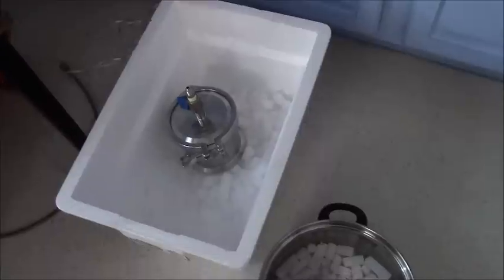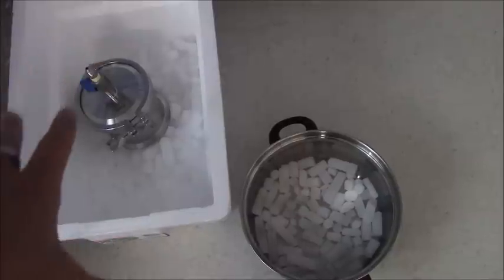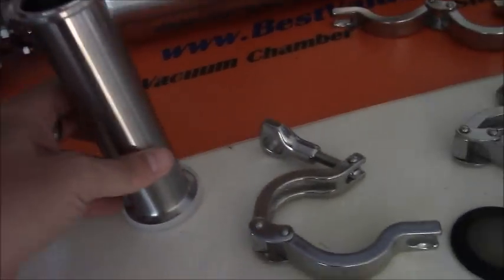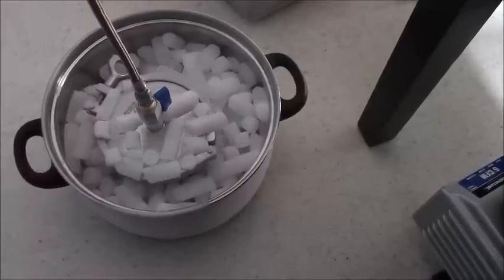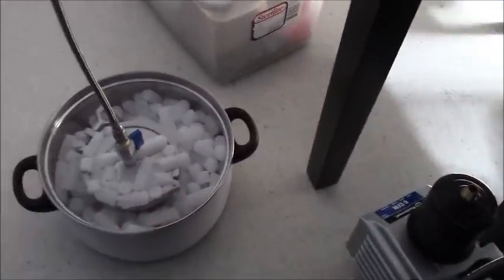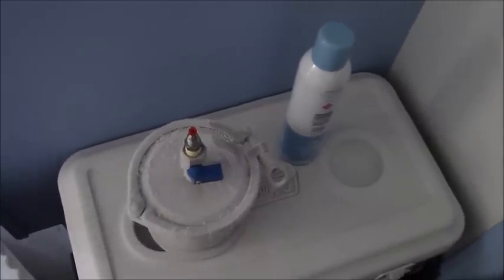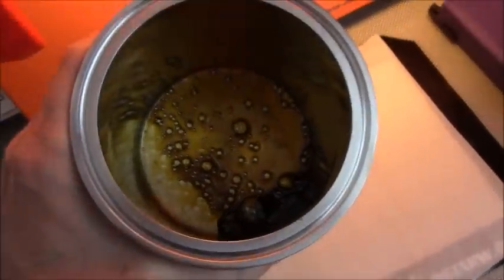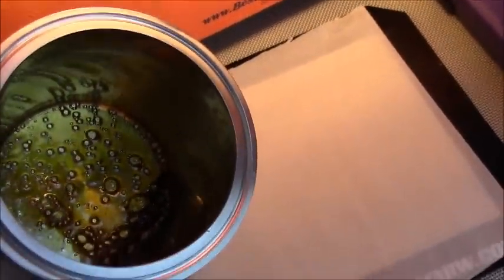THE MINI CLOSED LOOP EXTRACTOR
had a blast with this lil thing and did pretty good with the yield considering the trim I used. thing would rock with some better material